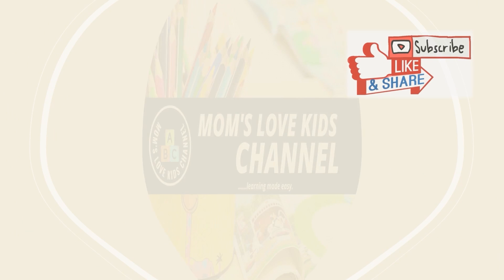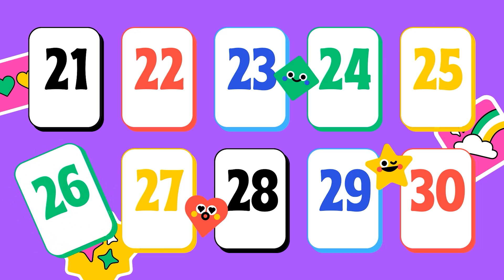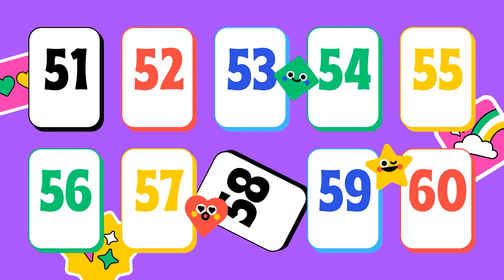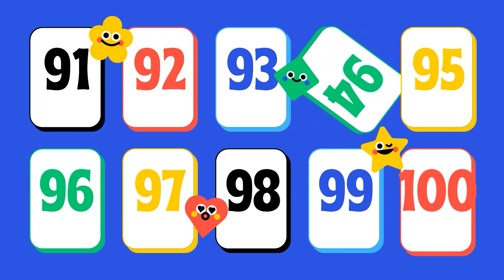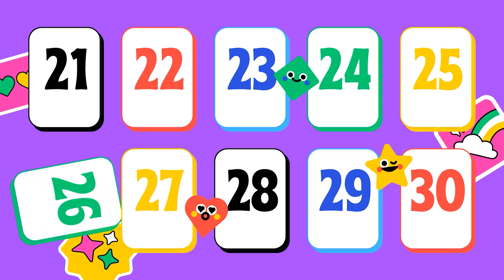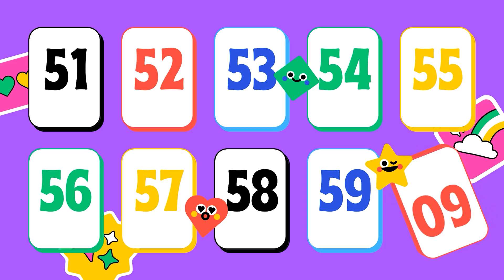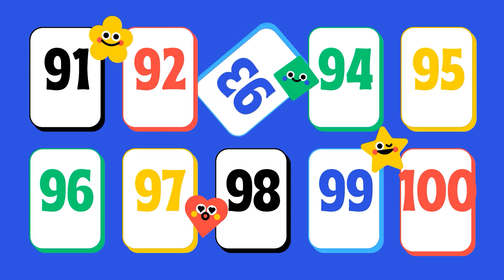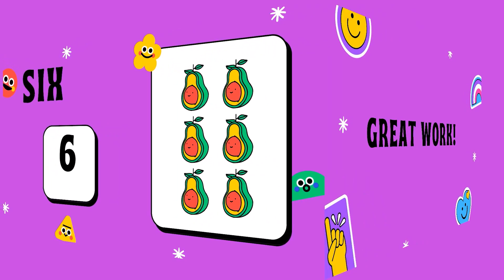Number Sequence Counting from 1 -100 | Object Counting | Counting for Kindergarten |Count by 1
0:00:00 | Welcome to Mom's Love Kids Channel
0:00:16 | Sequence Number Counting from 1 to 100
0:05:55 | Second Counting from 1 to 100
0:11:17 | Counting Objects
0:12:43 | Thanks for Watching